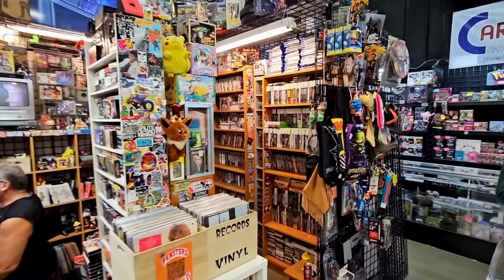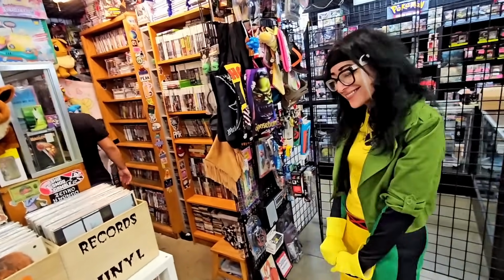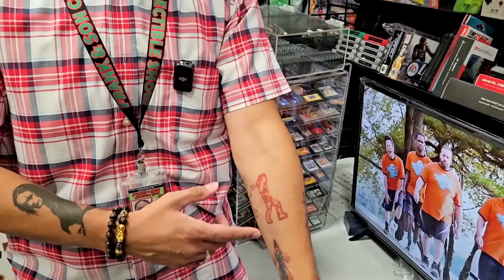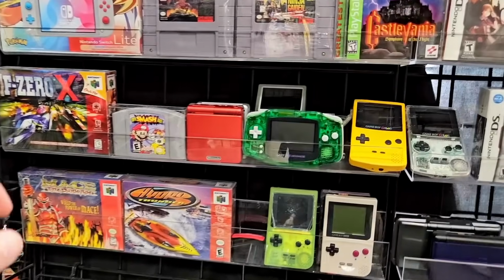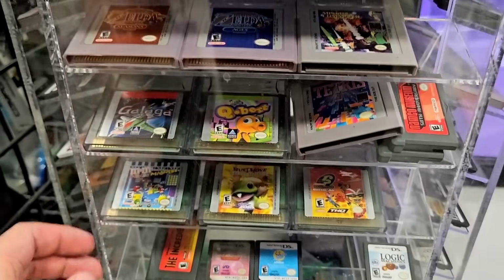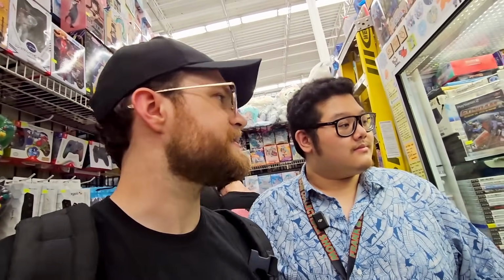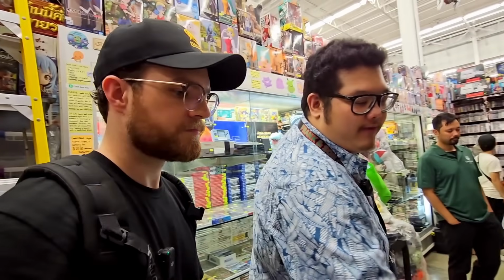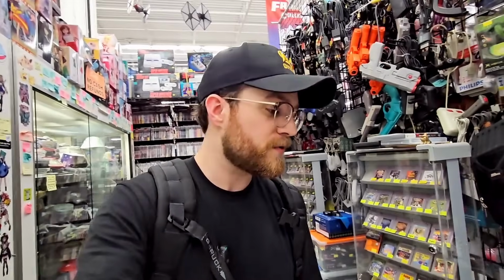Exploring the World's Largest Video Game Flea Market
To get fast cash for your video games use my website QuickFlips!